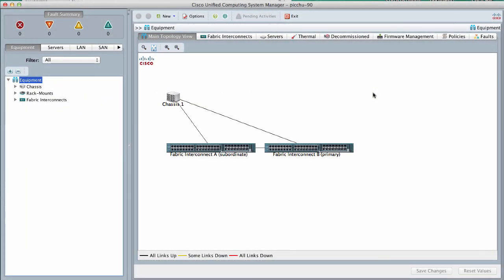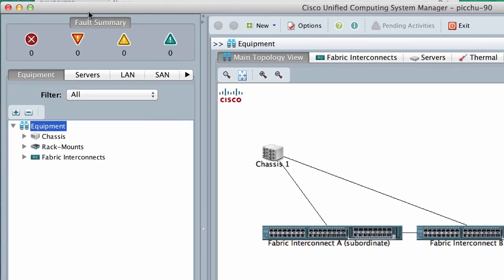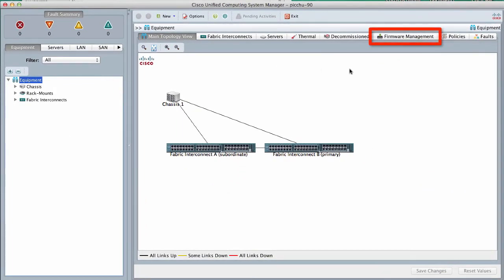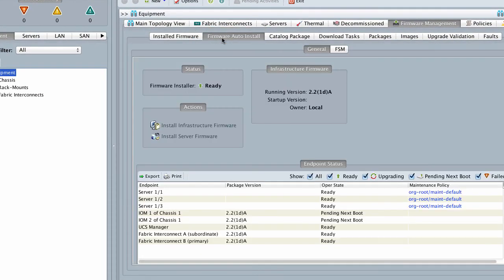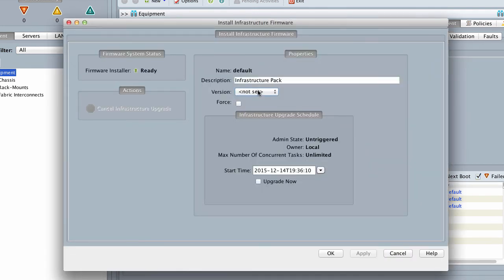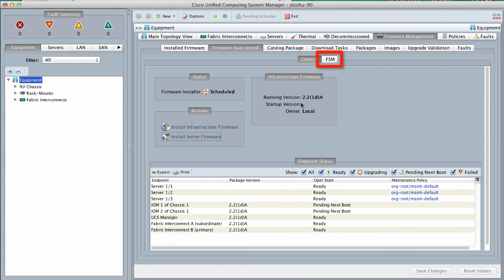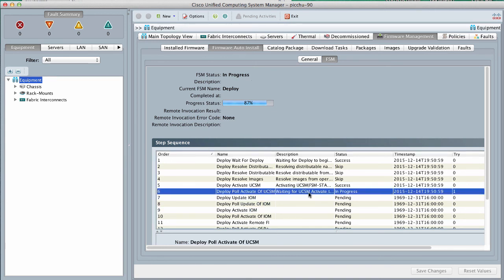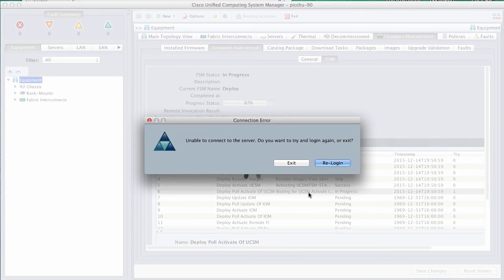Cisco UCS Manager 3.1 - Auto Install Infrastructure Firmware Upgrade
Walks through the process to perform infrastructure FW upgrade using auto install.